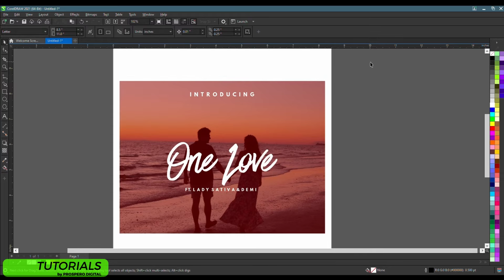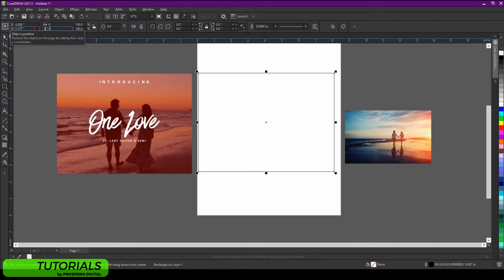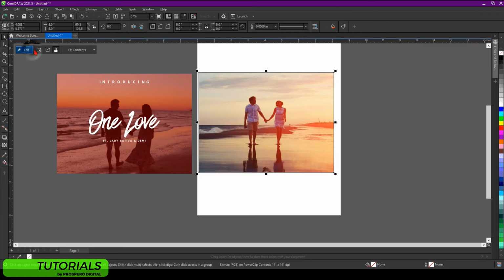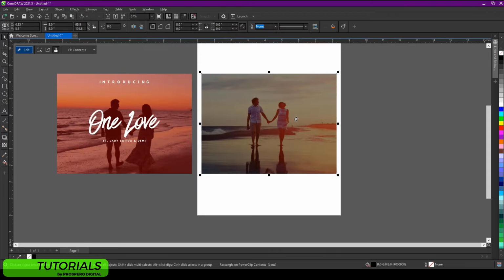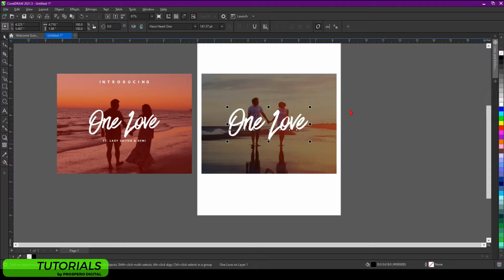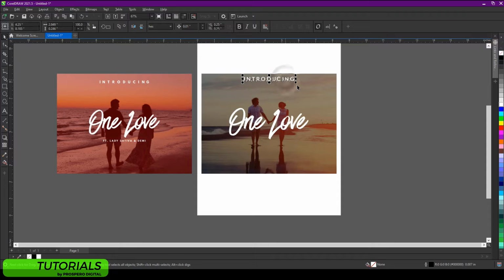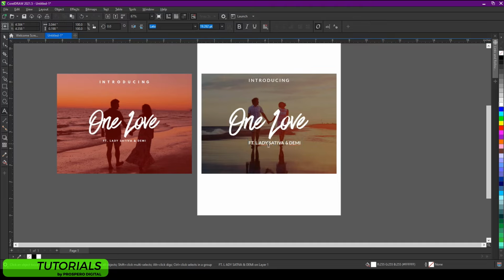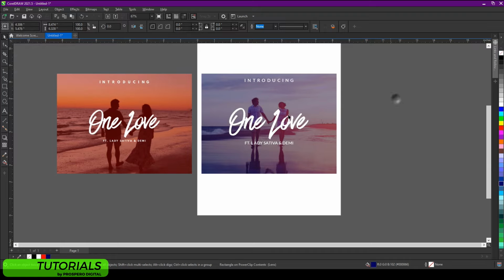Corel DRAW Simple Flyer Tutorial | Basic Graphic Designs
In This Video, I'm teaching you how to design a simple flyer on CorelDRAW